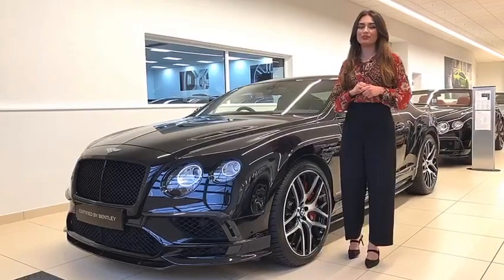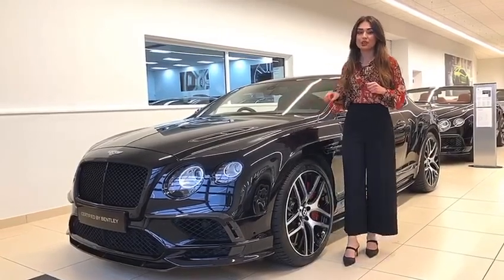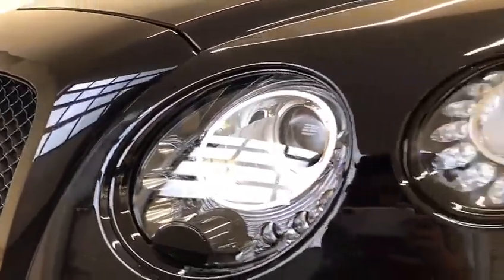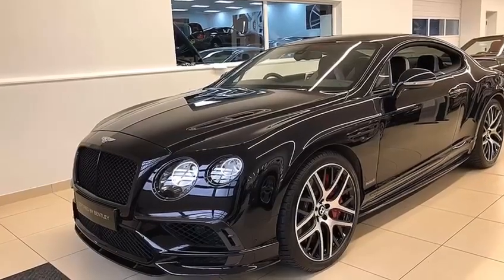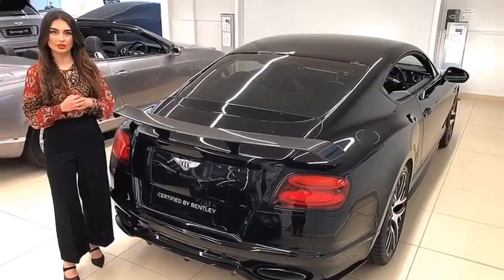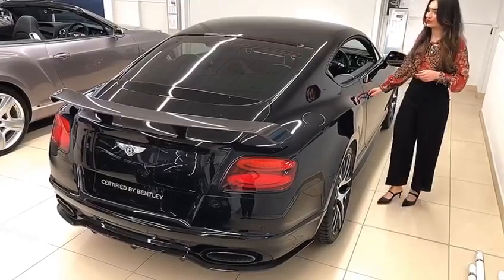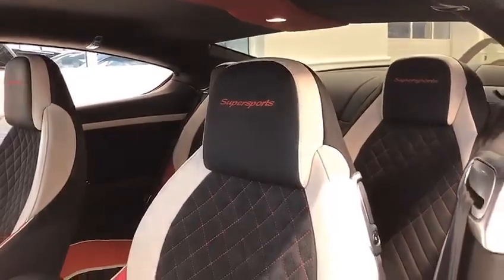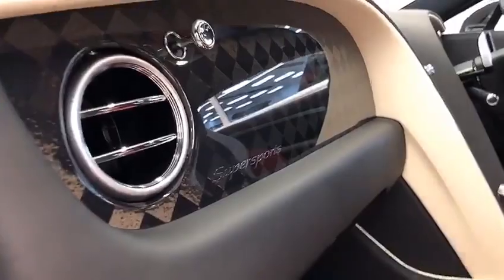The Bentley Continental GT Supersports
For more information on this Continental GT Supersports please contact our sales department on : 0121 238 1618